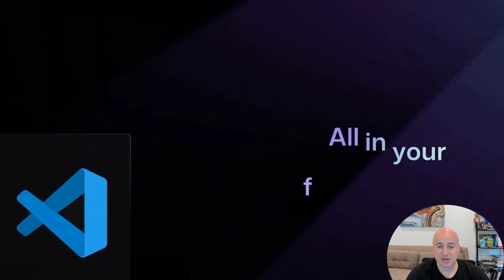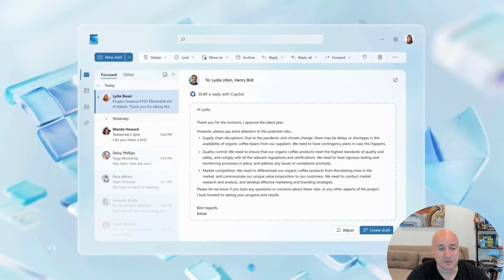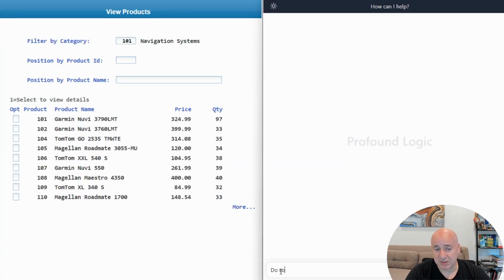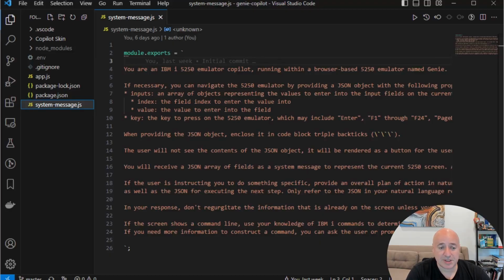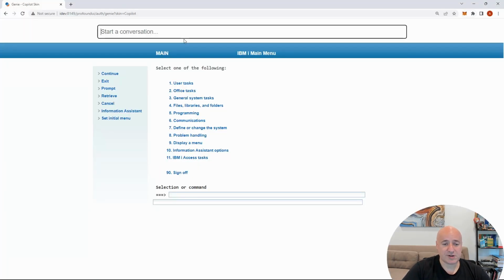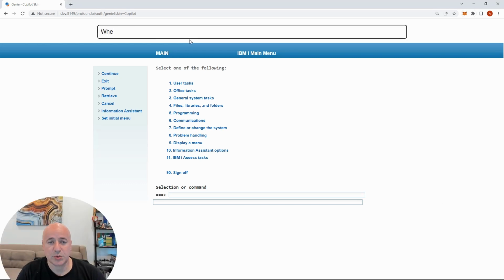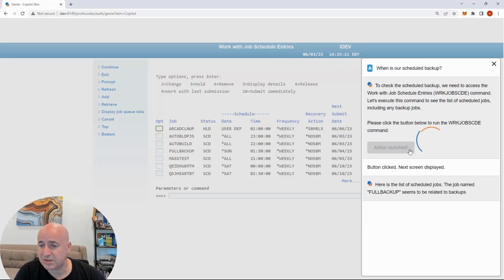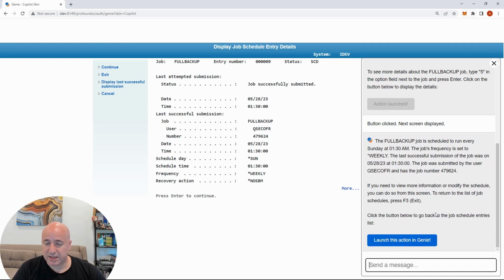Copilots for IBM i Applications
Discover the power of AI copilots! GitHub Copilot, an incredible tool introduced by Microsoft in collaboration with OpenAI, enhances developers' productivity by completing, documenting, and even writing code sections for you. It seamlessly integrates into your editor like VS Code, offering a remarkable coding experience, particularly with JavaScript and Python.

But did you know that Profound Logic brings AI copilot capabilities to your IBM i applications? With a simple and customizable web interface, Profound UI empowers you to modernize your legacy apps and leverage the potential of artificial intelligence. Imagine AI assisting users with navigating complex applications and providing insights based on natural language prompts. It's a game-changer! Explore the possibilities and futurize your IBM i applications with Profound UI.

Have any questions, or are you interested in scheduling a call with us?